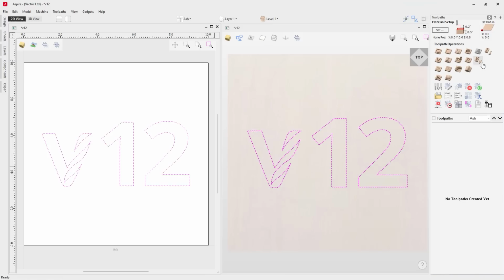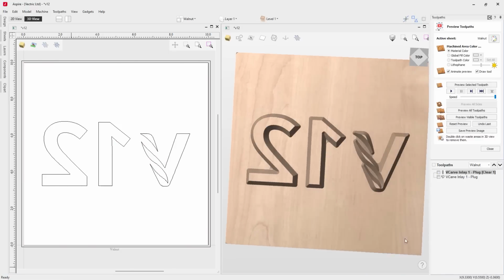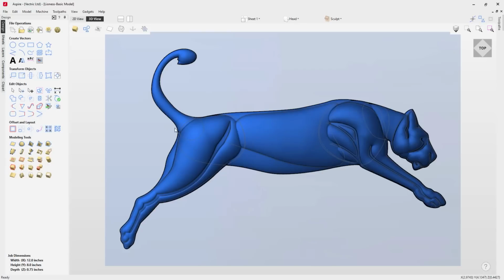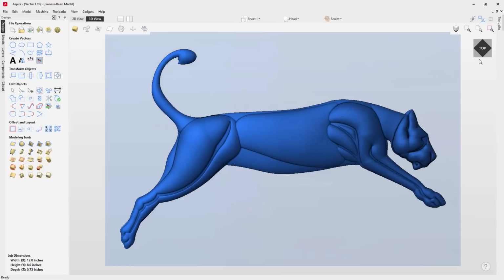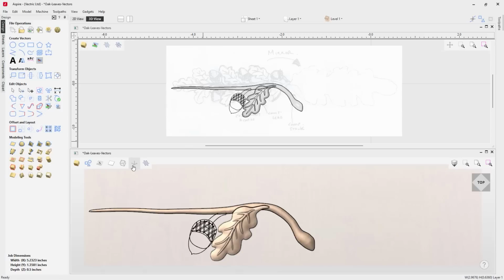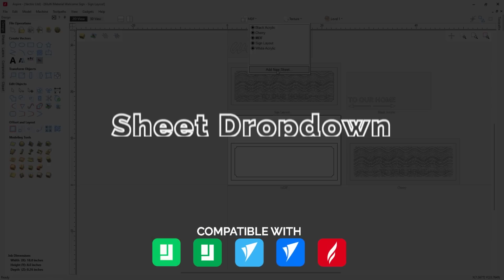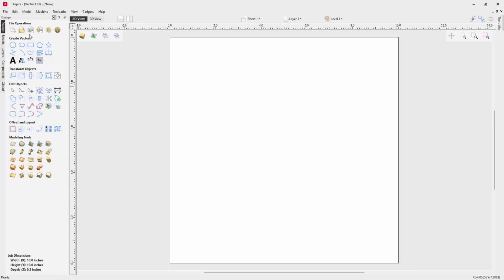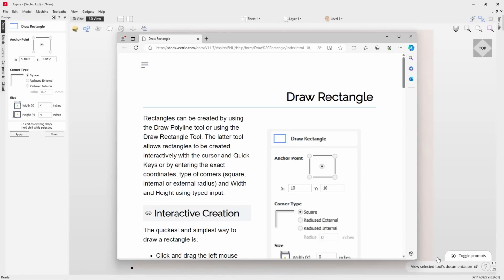Vectric Aspire Version 12 is OUT NOW!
V12 brings a refreshing brand new user interface designed to enhance usability and workflow, as well as adding some exciting new features and enhancements including: four new 3D shape tools, a new 3D cross section tool, sketch carving, VCarve inlay toolpath, Keep-out zones, drawing in the 3D view and much more.

To find out more about the new features released in version 12 as well as how Aspire has evolved over the years head over

To upgrade your existing software from a previous version or to Aspire from one of our other products (Cut2D or VCarve) simply log in to your V&CO portal account